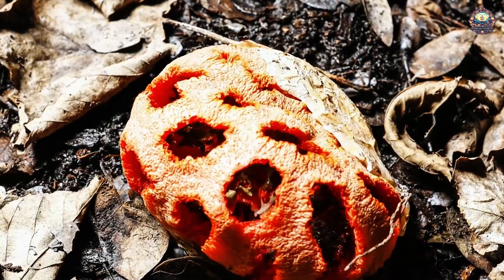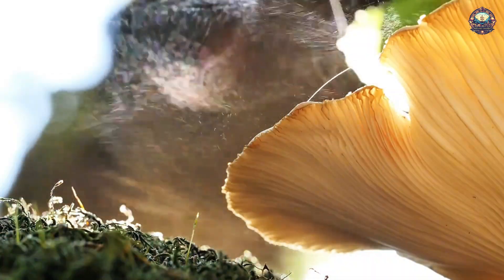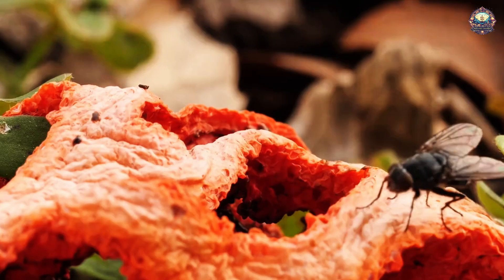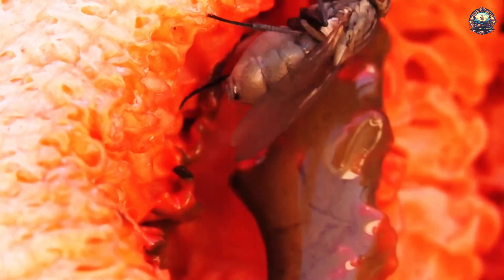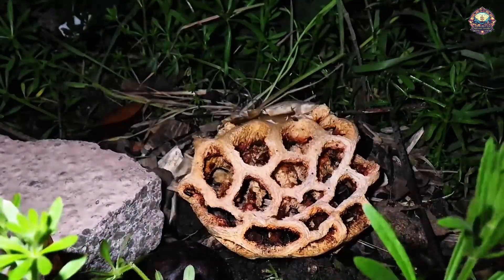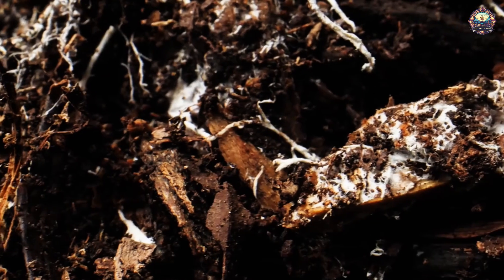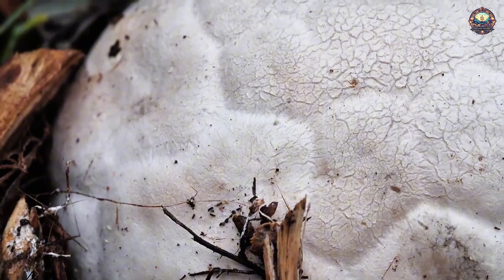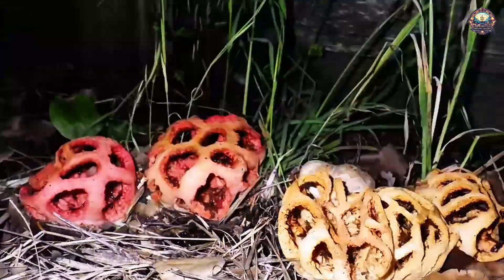Why Do Flies Love Stinky Smells? The Fascinating World of Fungal Spores!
In this video, we dive into the intriguing relationship between flies and stinky smells! Discover how fungi use foul odors to attract flies, aiding in their spore distribution. We'll explore the science behind this unique strategy and unveil the surprising ways nature ensures survival. Join us for a fascinating journey into the world of fungi and their clever methods of reproduction!